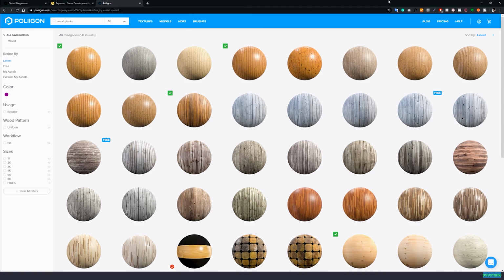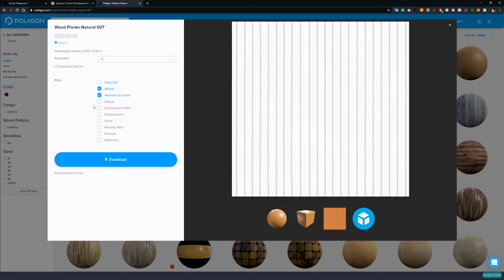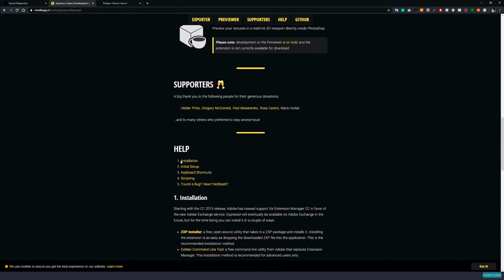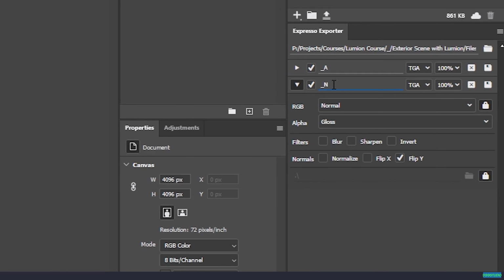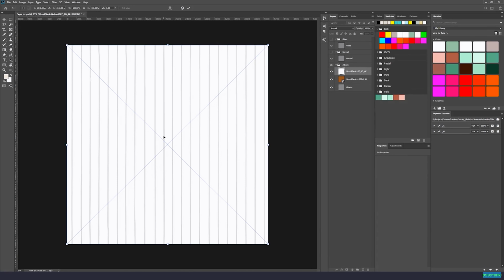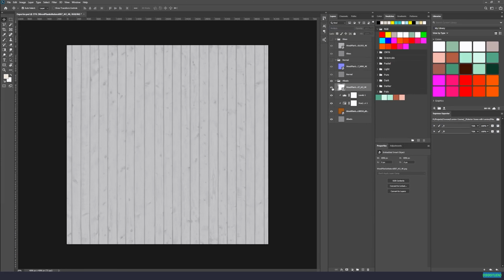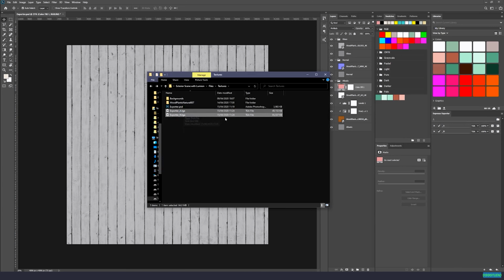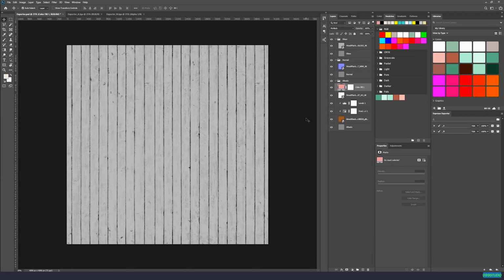Creating PBR Textures for Lumion | Step-by-Step Tutorial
5.Want your Lumion renders to look ultra-realistic? Learn how to create and apply PBR (Physically Based Rendering) textures in Lumion to add depth, detail, and realism to your architectural materials.

🔍 In This Tutorial, You'll Learn:
✅ What PBR textures are and why they matter
✅ How to set up Diffuse, Normal, Displacement, Roughness, and Specular maps
✅ Where to find or create high-quality PBR textures
✅ How to import and apply them in Lumion
✅ Pro tips to make your materials pop in both close-ups and wide shots

Perfect for architects, designers, and 3D artists looking to level up their material realism in Lumion.

📦 Tools Used:

Lumion (latest version)

📸 Follow for more tips: [Insert IG/Portfolio link]